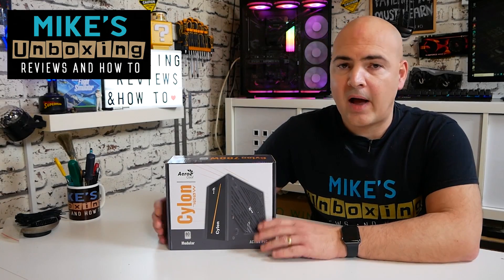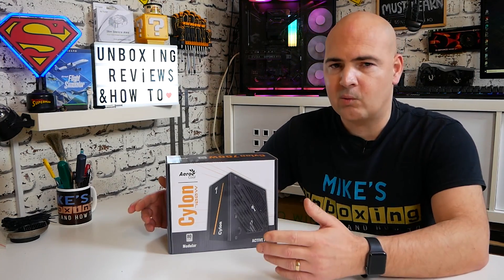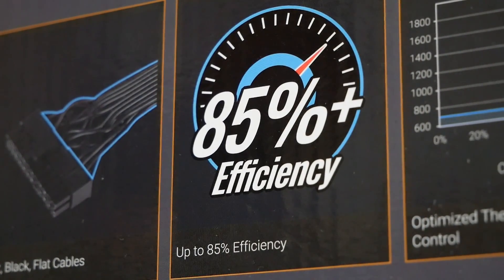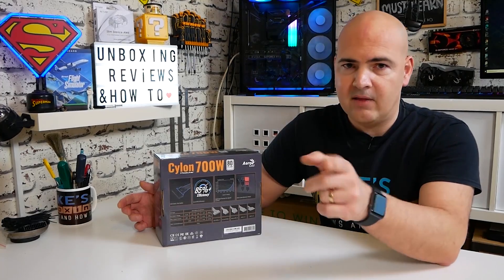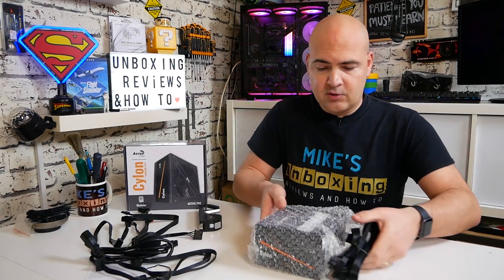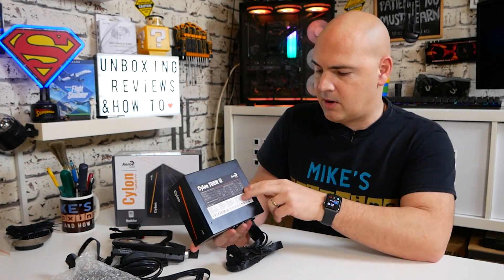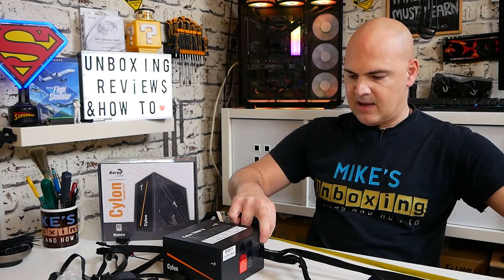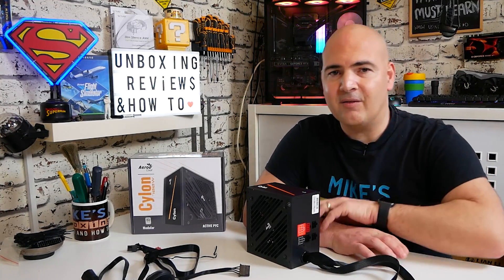BEST Budget 700w Semi Modular 80 Plus PC PSU Aerocool Cylon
Amazon Local
Ebay UK
Ebay US
Ebay CA
Ebay AUS

Built-in APFC Active Power Factor Correction rates less than 0.9
80Plus Certified for up to 85%+ efficiency
OPP/OVP/UVP/SCP electrical protection included
Silent 12cm black fan with optimized thermal fan speed control
Compatible with all Intel form factors up to ATX12V Ver.2.4
Soft, black, flat cables allow for more convenient cable management